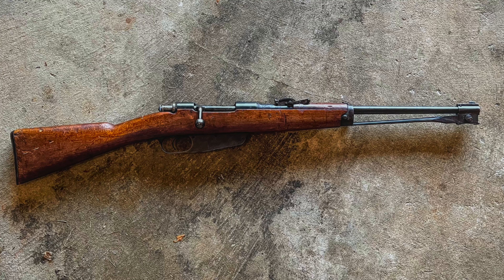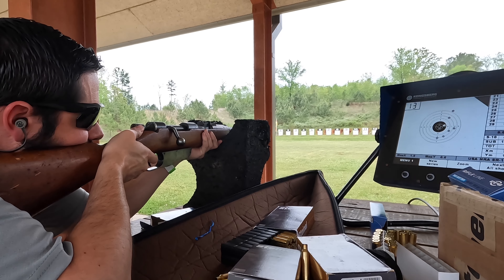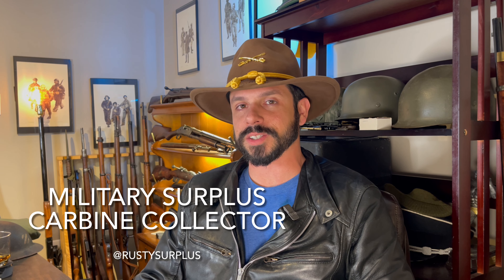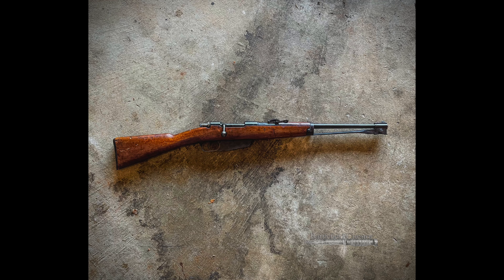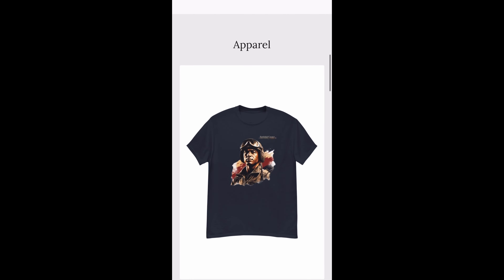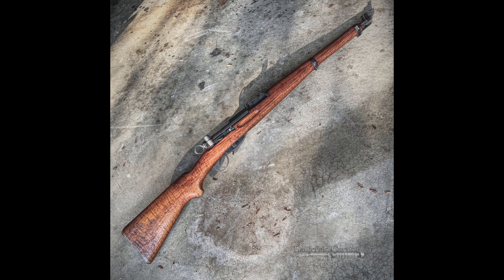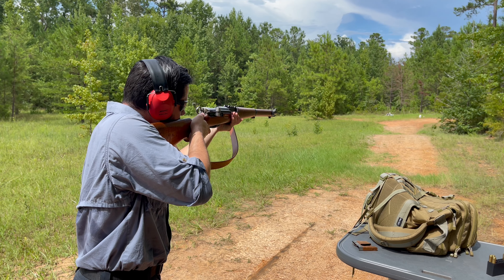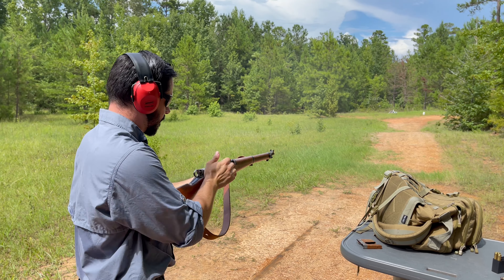My Top 3 Picks from Royal Tiger Imports right Now!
When it comes to finding cheap military surplus, there are some that are priced way too high, some that are in the middle and then some that are a pretty good deal! As I was looking on RTI’s site, I saw a few good deals that I’d thought I would make sure you guys knew about. In my opinion, these three are the best deals you can find on their website. The Carcano Cavalry Carbines, the K31 and K11 Swiss Rifles, and the 30 Carbine 120rd bandoleer.

🎥 Interview with RTI CEO Uli Wiegand: Why Military Surplus is so Expensive & What You Should Know about Royal Tiger Imports

Collectibles and antiques are known as alternative assets in the financial world. We are not financial advisors nor do we give legal financial advice, please talk to a professional. Information contained in the content is based from personal experience, opinion, or historical information available on the internet. Gun enthusiasts should read the owners manual and consult a firearms expert to fully understand the weapon. These historical relics and products commonly available in stores all across the United States.